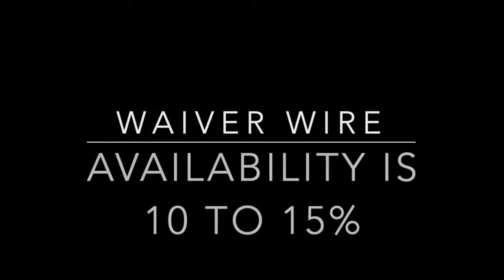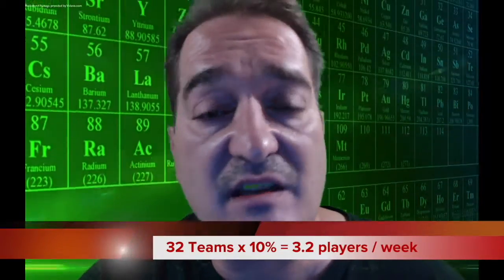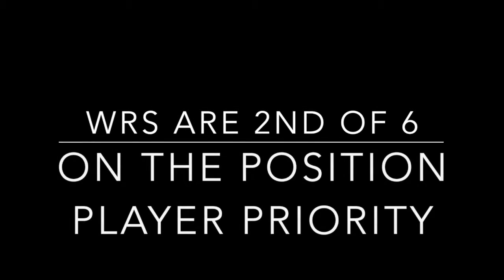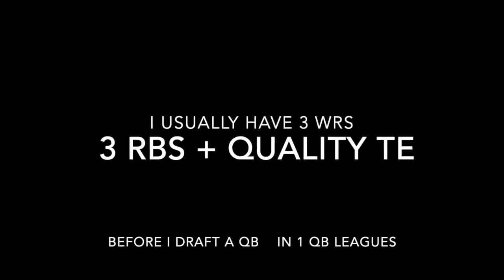2019 PPR Wide Receiver Draft Strategy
Comprehensive draft strategy for wide outs for your upcoming 2019 draft!